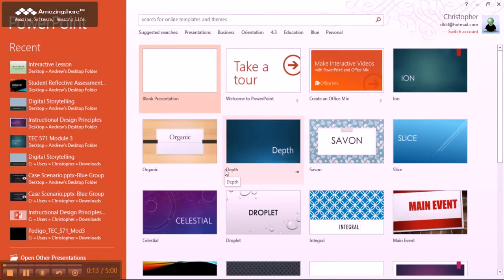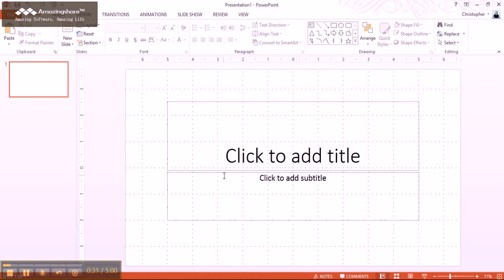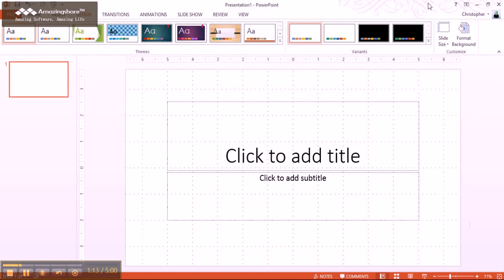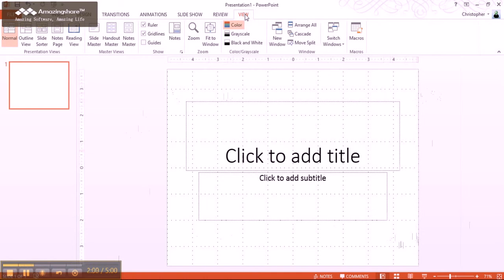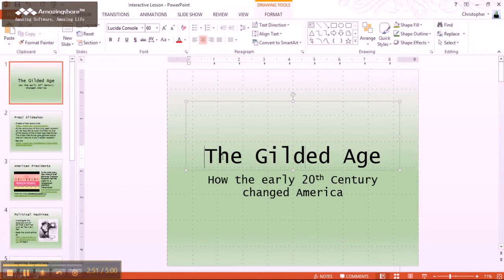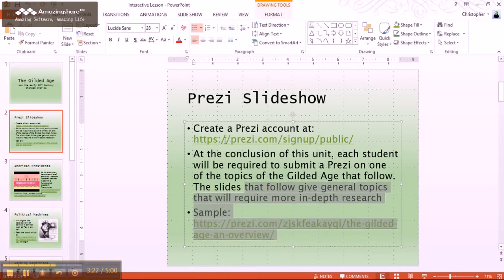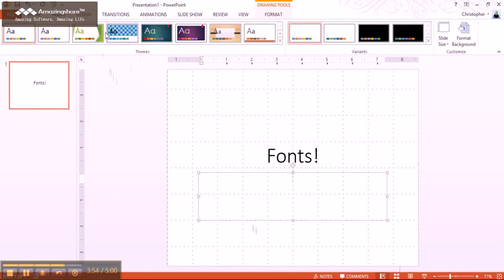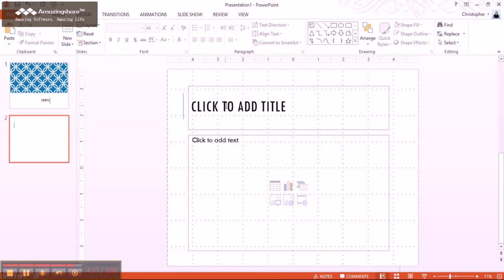GCU TEC 539 Andrew Luckenbill